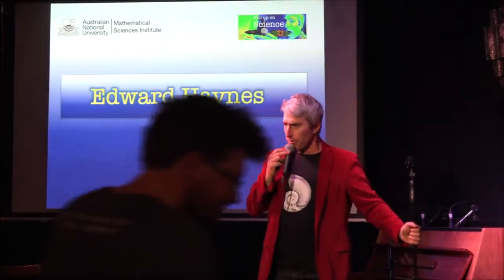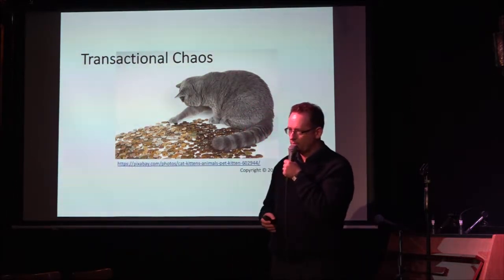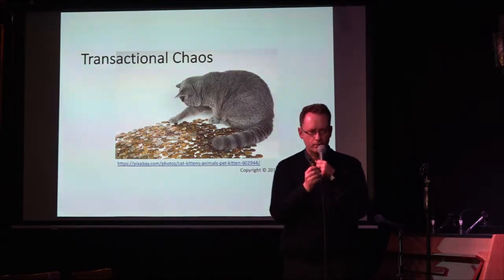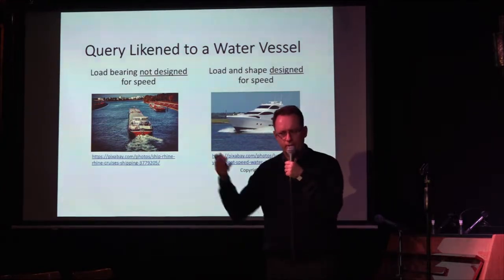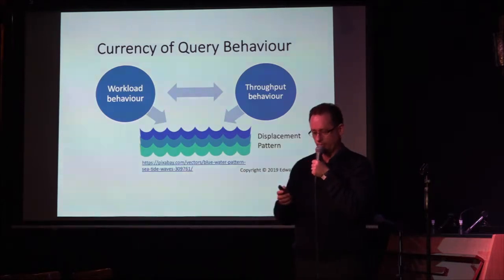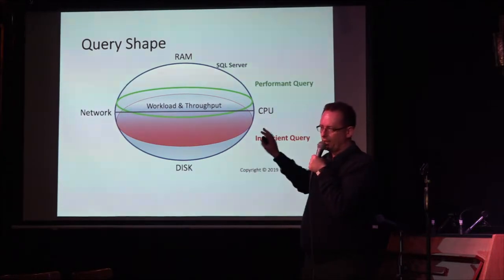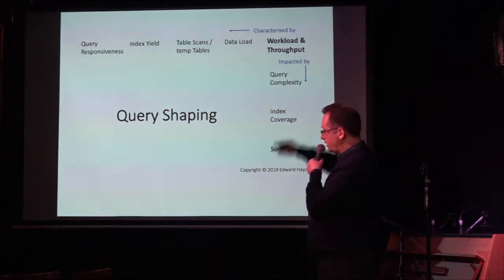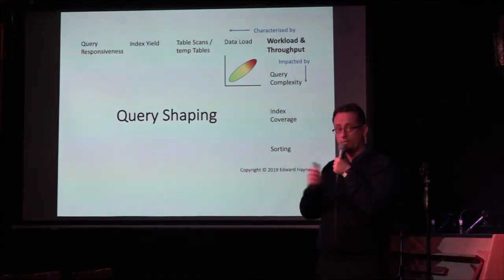Edward Haynes presents the theory behind Query Shaping at a Science in the Pub event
SQL Server developer and performance optimisation specialist Edward Haynes is known for his creative problem-solving to speed up database queries. Here he presents a science-in-the-pub introduction to the theory behind his work called Query Shaping. This short presentation does not include code: he's writing an article and a lecture to present to universities and professional forums that includes code. This is a basic explanation of the theory that drives his work.

Edward is the guy who has repeatedly and significantly improved database query performance by applying Query Shaping methodology. The improvements in query performance has, at times, been so significant it has surprised his peers.

Edward has also written a performance diagnostic tool that helps identify query bottlenecks. This tool will be utilised to help demonstrate query optimisation using Query Shaping methodology when the lecture is fully developed.